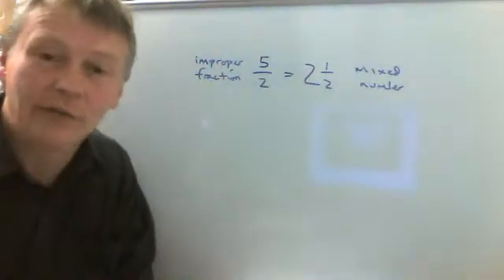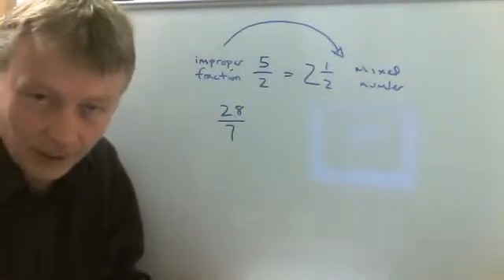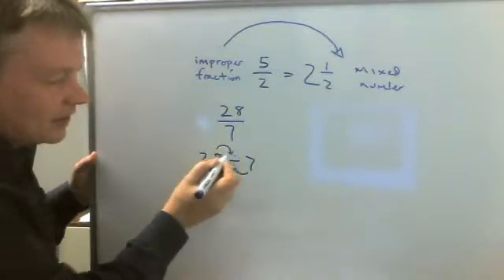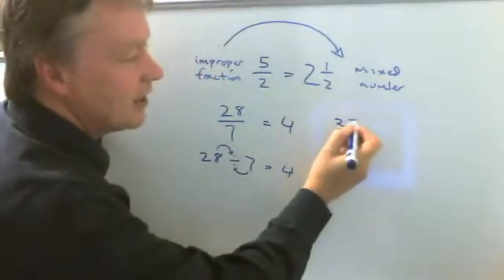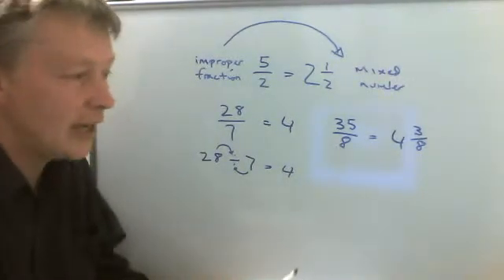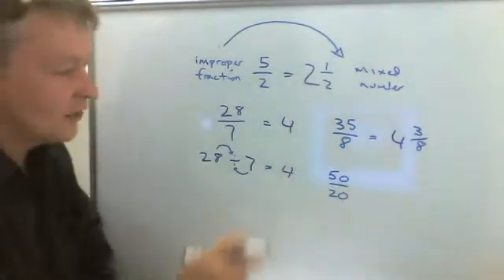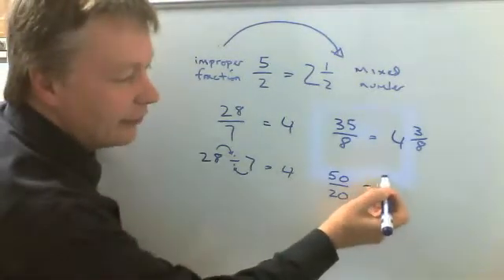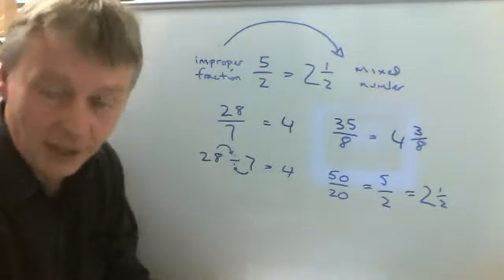How to change improper fractions to mixed numbers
for SATS to GCSE maths videos and more.